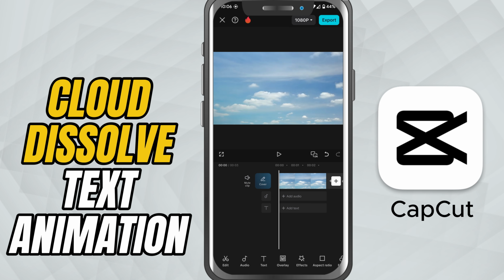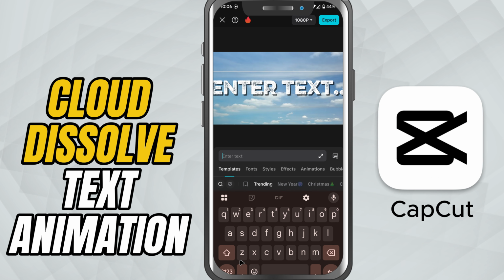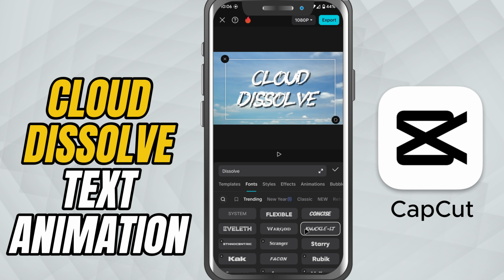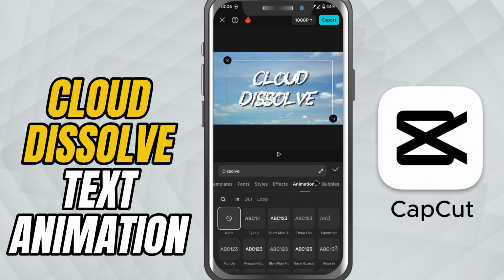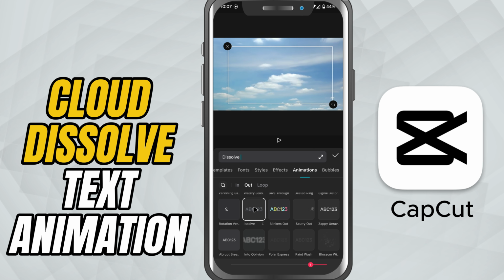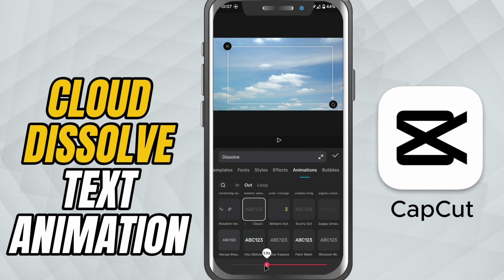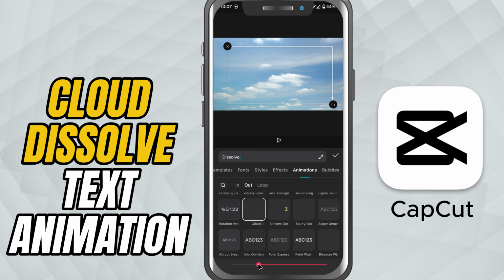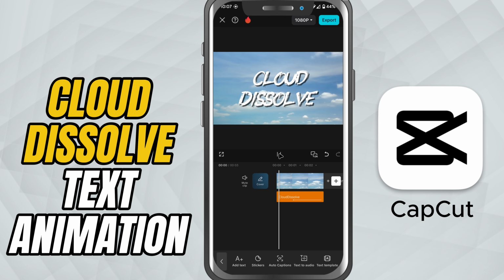Cloud Dissolve Text Animation in CapCut Mobile - Lesson 272 CapCut Tutorial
In this tutorial, you’ll learn how to create a soft and atmospheric Cloud Dissolve Text Animation in CapCut Mobile. This effect makes your text slowly break apart and fade away like drifting clouds, creating a calm, dreamy, and cinematic exit. It’s perfect for cinematic edits, emotional videos, lyric content, storytelling visuals, travel reels, and aesthetic social media posts. Since the animation is applied directly to the text layer, you can easily control how gentle or fast the cloud dissolve feels using the duration slider.
Steps to Apply the Effect:

Open your project in CapCut Mobile

Tap Text from the bottom toolbar

Tap Add Text and type your text

Choose a suitable font from the Font tab

Tap on the Animation tab

Go to the Out section

Select Cloud Dissolve animation

Adjust the Duration slider

Left for slow, dreamy dissolve

Right for fast cloud dissolve